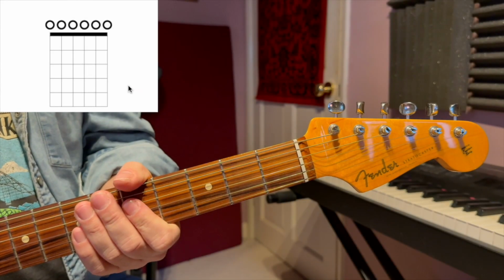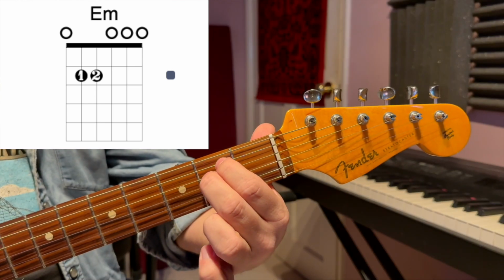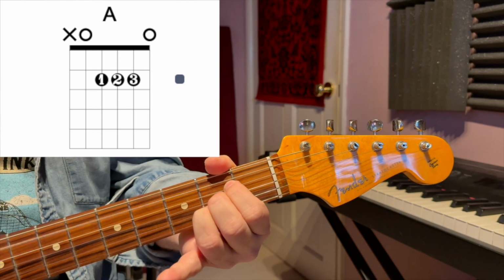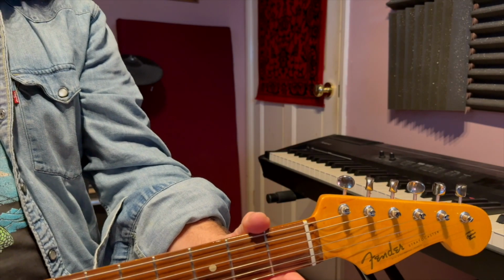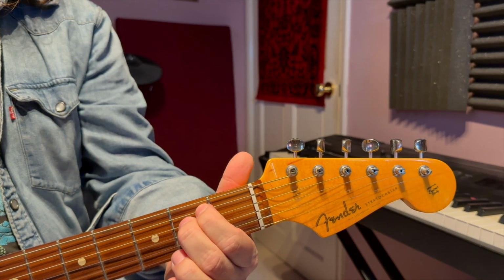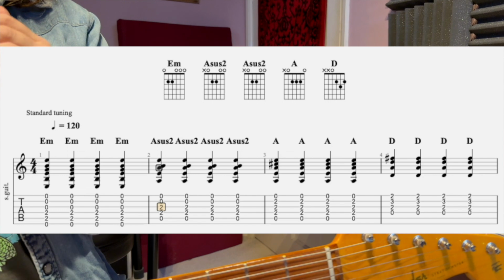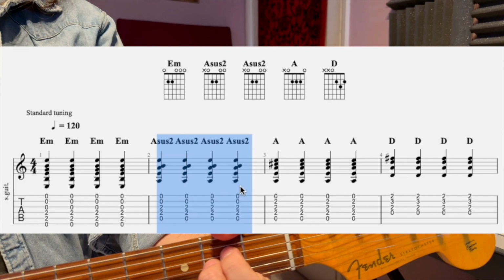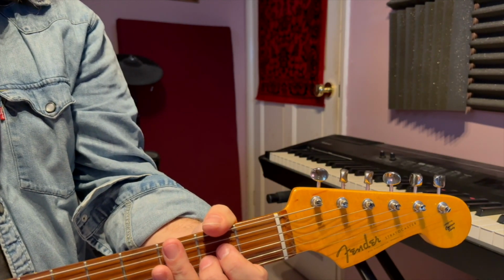GUITAR LESSON - Your First 4 Guitar Chords - for BEGINNERS - with TAB and CHORD BOXES explained.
The ideal first 4 chords to learn on Electric or Acoustic Guitar.

Get in touch for online guitar lessons

22 years of teaching experience. Over 300 Grade passes with 100% success rate.

Until The End | David Banks